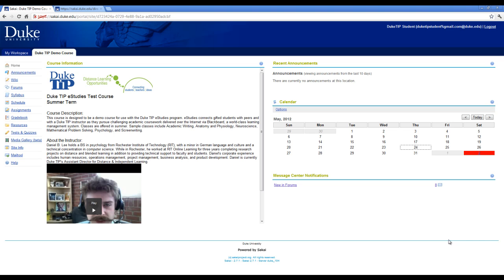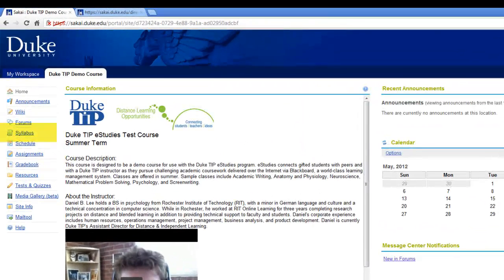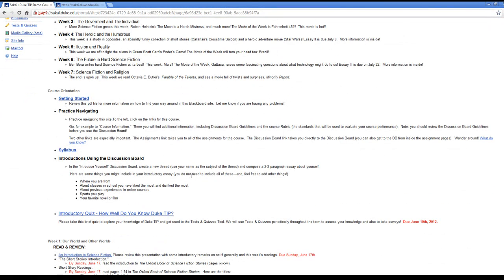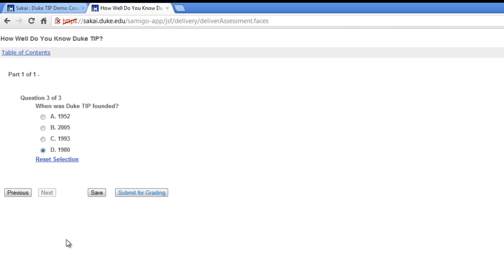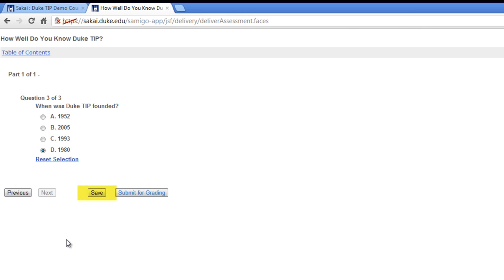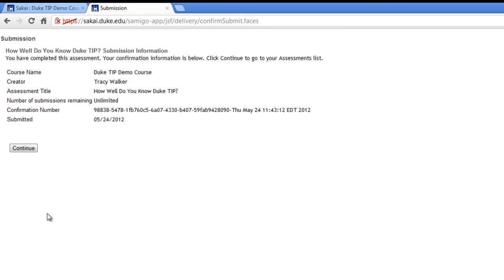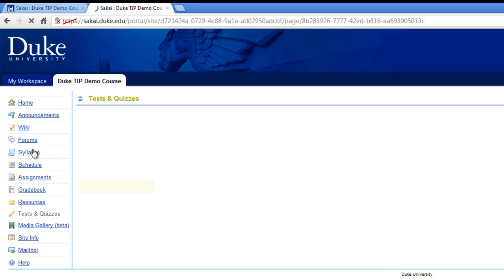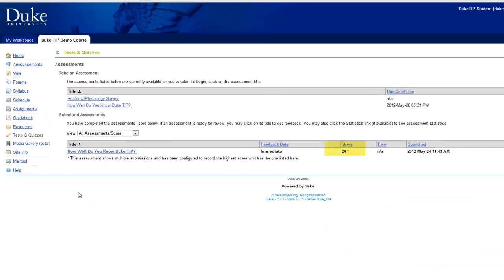Tutorial 2: Taking a Test or Quiz